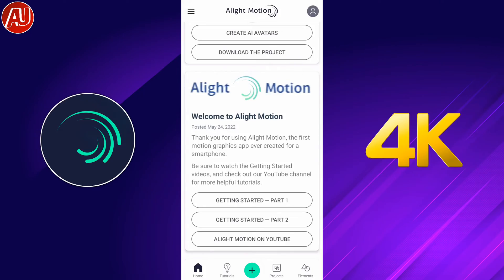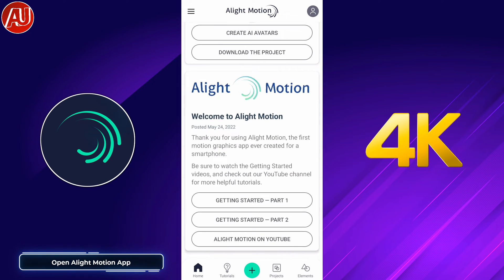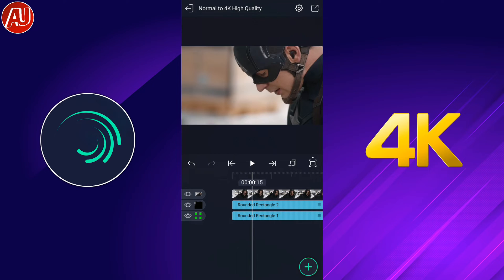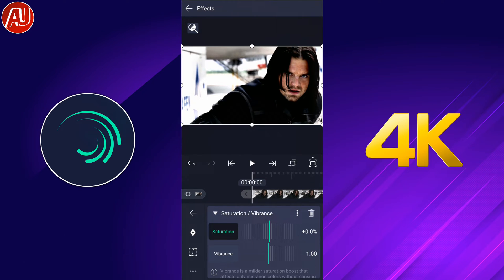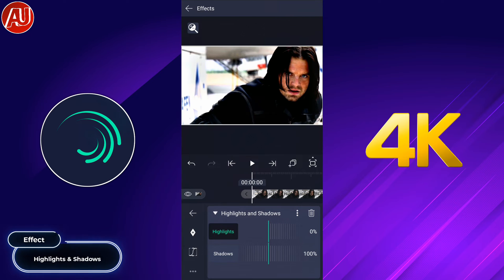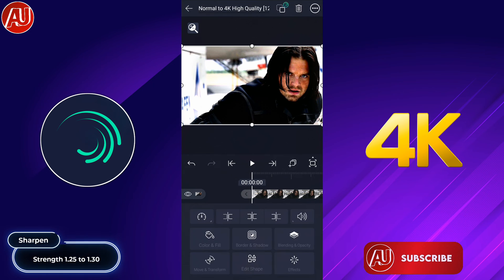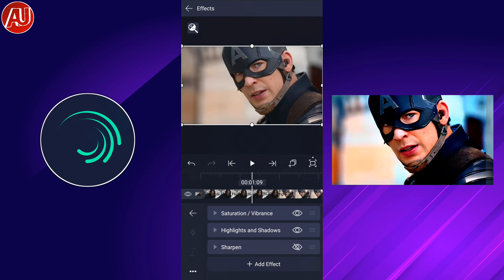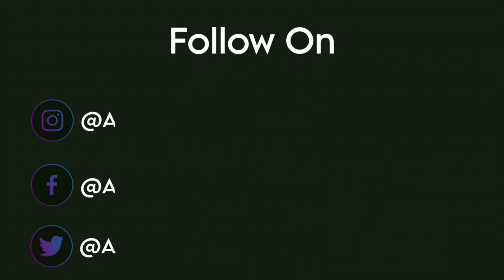New HDR Smooth Skin 4K Quality on Android and iOS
New HDR Smooth Skin 4K Quality on Android and iOS. How to convert Normal Video to 4K. Easy Way on Alight Motion 4K High Quality. How to convert Normal video clip to 4K High Quality on Alight Motion App.